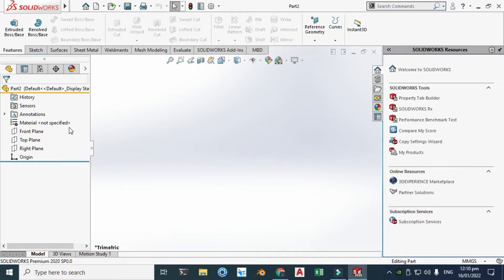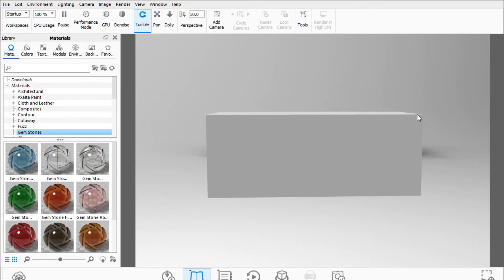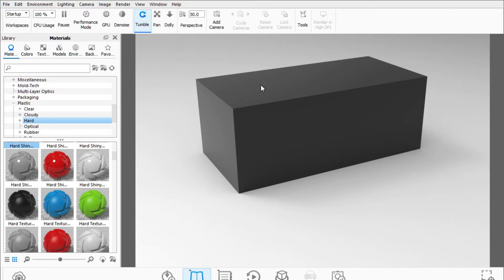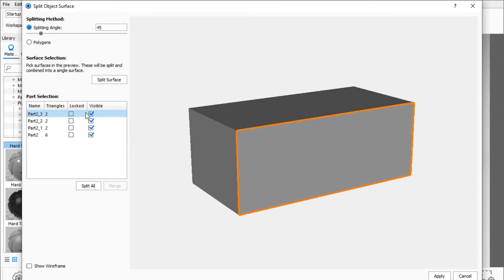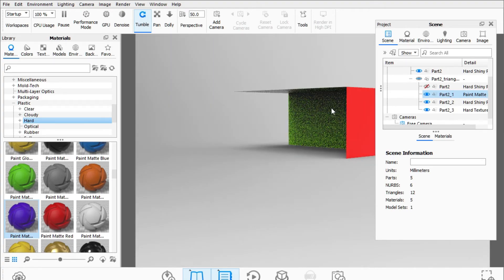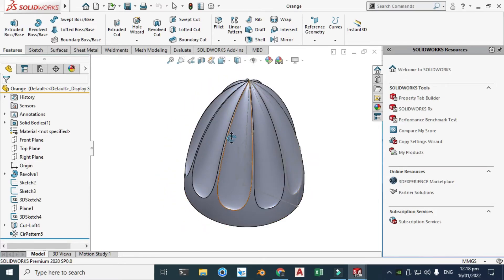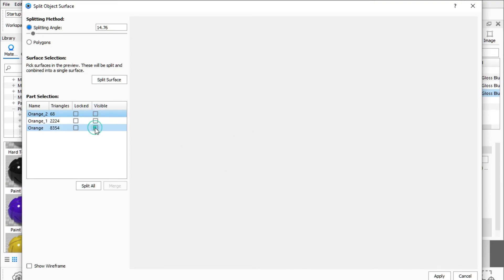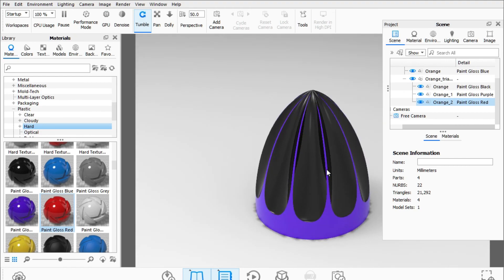How to Split Surfaces in Keyshot | Keyshot Splitting Surfaces | Solidworks and Keyshot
Learn How to Split Object Surfaces in Keyshot | Keyshot Splitting Surfaces | Solidworks and Keyshot | CADable | CADable tutorials

Happy New Year to all of you!

Welcome back to CADable. This is Engineer Ibrahim Omer. In this tutorial, we will split object surfaces in Keyhshot for the application of materials on different surfaces. We will be doing this by considering two examples. One is a cube and other is a orange citrus juicer. Both CAD models are modeled in SOLIDWORKS.

It is a good exercise for beginners and it will be a good practice for beginners. Kindly use play pause technique for practice. If you want file, kindly comment. I will try to answer each and every question. Keep practicing as practice makes a man perfect.